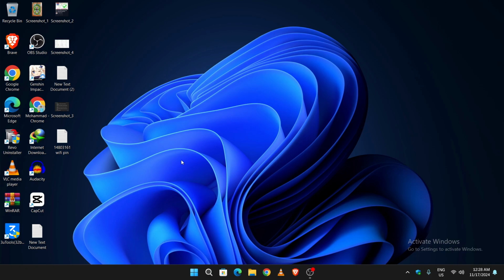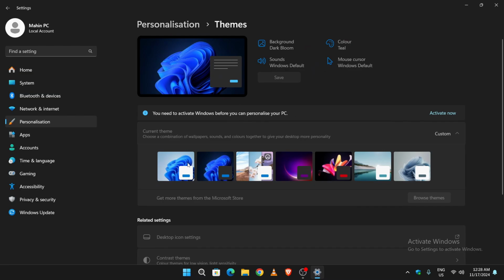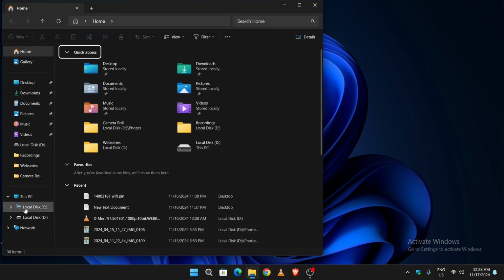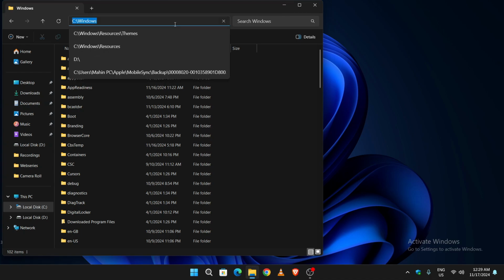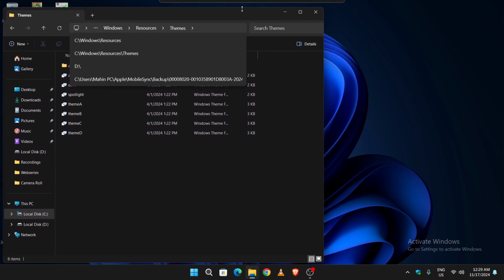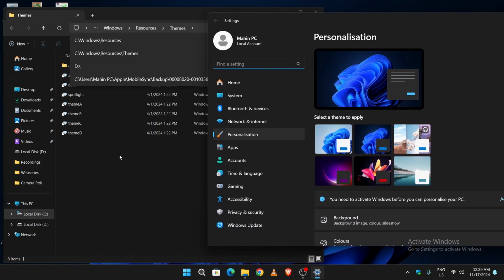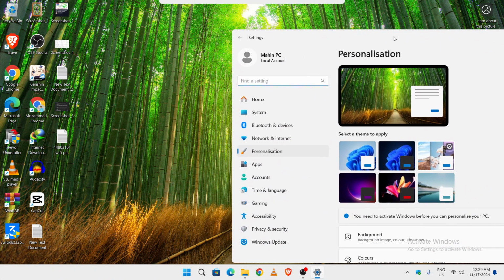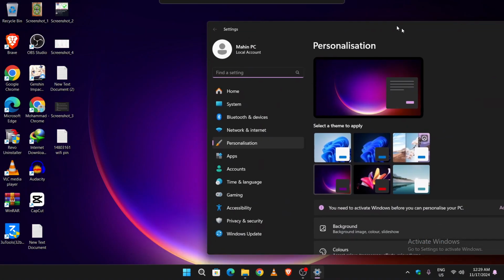How to Get Custom Themes on Unactivated Windows 11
Change Windows 11 Themes Without Activation | 2024

Want to change your Windows 10/11 themes without activating your system? In this easy-to-follow tutorial, I'll show you a free and simple way to customize your Windows themes, even if you haven’t activated your operating system.

🎯 What You'll Learn in This Video:
1. How to change the theme lock on unactivated Windows
2. Free methods to customize your Windows 10/11 themes
3. Step-by-step instructions that work in 2024!

Whether you're running Windows without a license or just looking for a free way to personalize your desktop, this guide will make it easy for you to transform your system in minutes. No activation required!